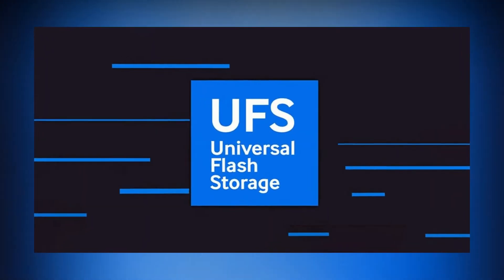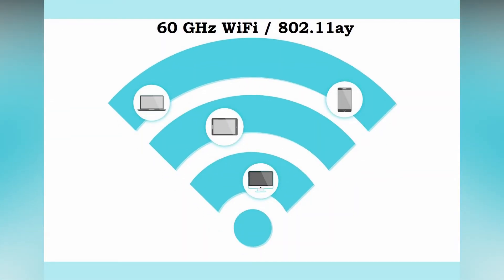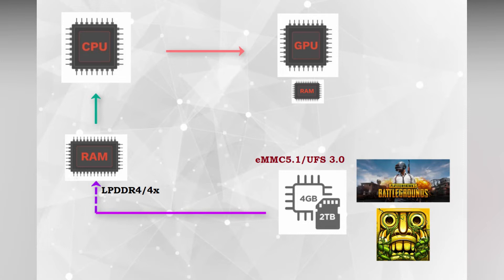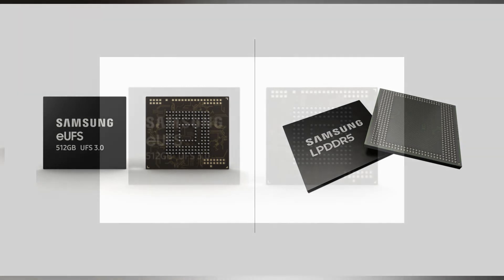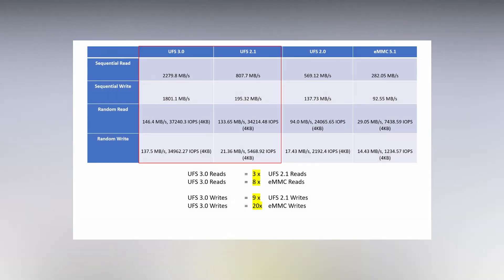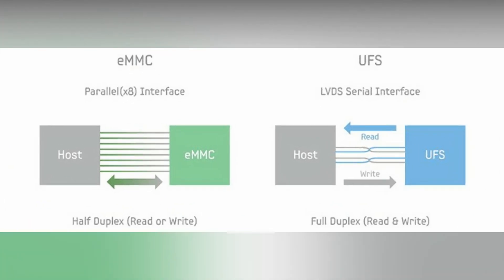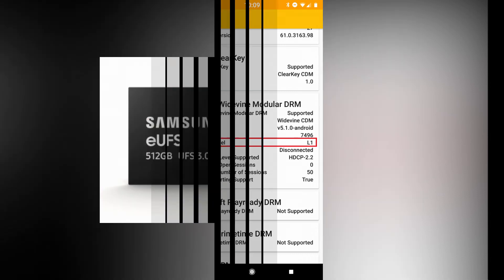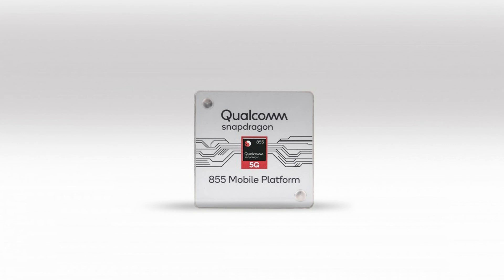Oneplus 7 Pro Comes with UFS 3.0 Storage ?? || UFS 3.0 vs UFS 2.1 vs eMMC 5.1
In this video, I will talking about UFS 3.0 technology, It's been rumored that OnePlus 7 pro next flagship comes with UFS 3.0 technology, and so many smartphones may join in future, may be galaxy fold F. I have compared UFS 3.0 with UFS 2.1 and eMMC 5.1 technologies and explained what additional features this piece of tech offers. Watch the video for more info ..! :)